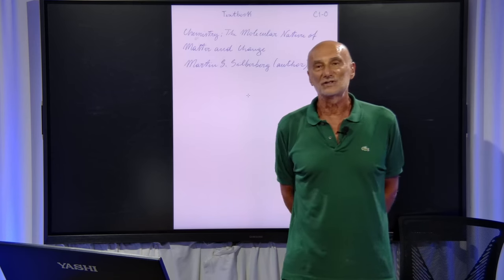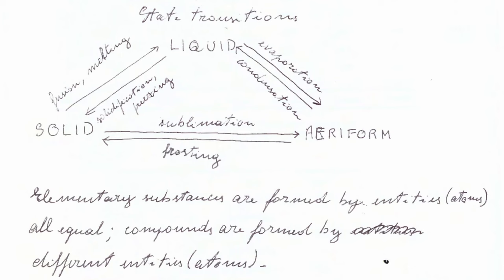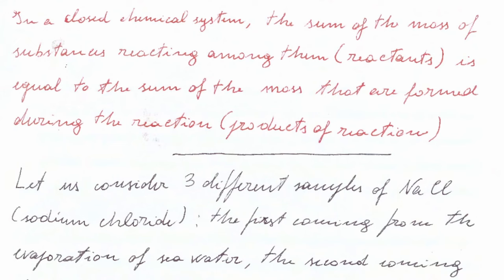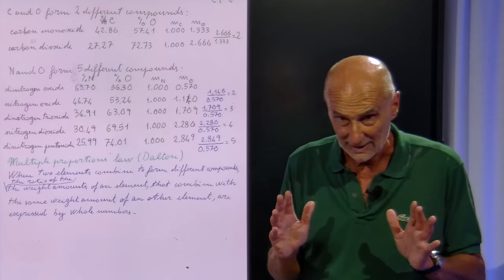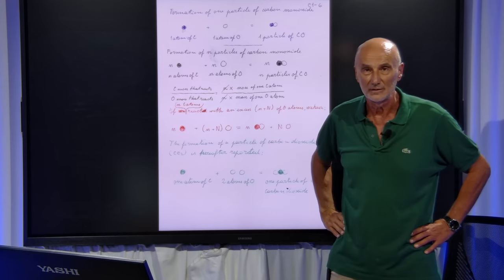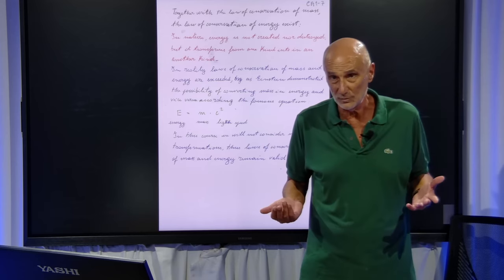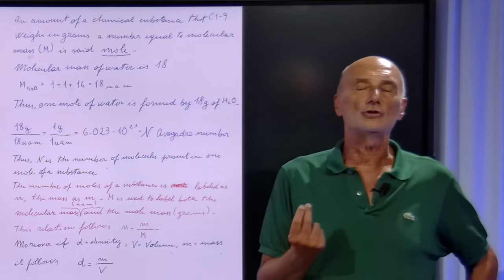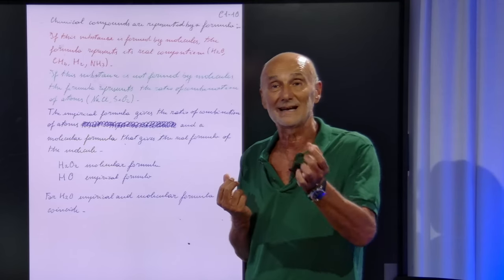Fundamentals of Chemistry: Lesson 1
Fundamental laws of chemistry